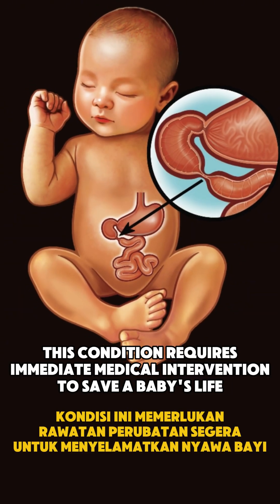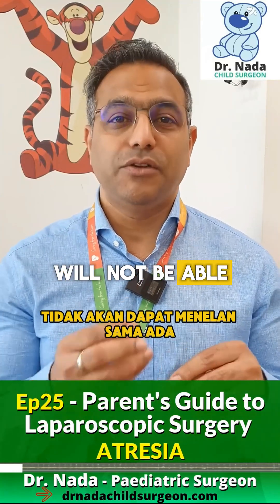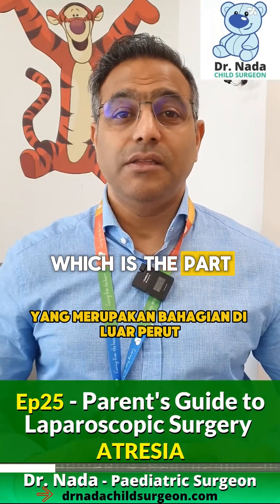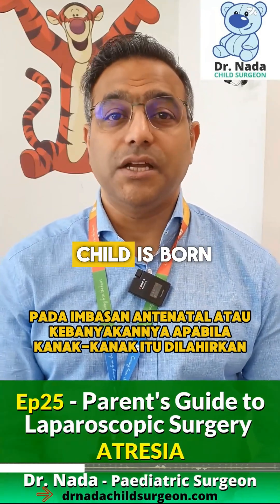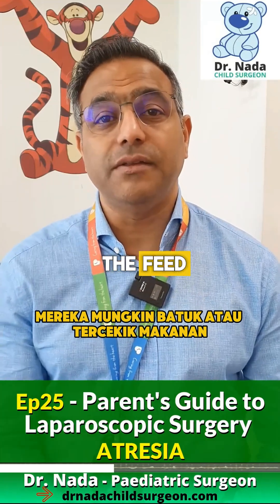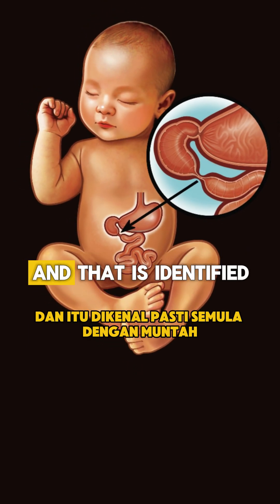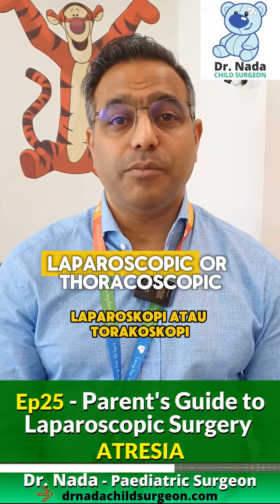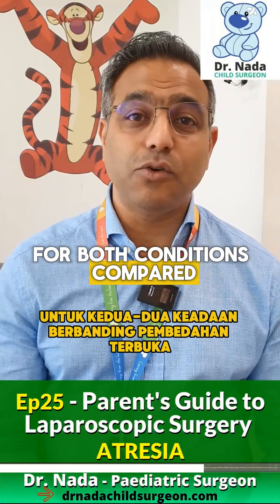Atresia in Newborns: Symptoms, Diagnosis & Surgery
Atresia is a serious congenital condition where part of a child's intestine or oesophagus is not properly formed, resulting in a blockage or blind-ending tube. It typically presents at birth and requires prompt surgical treatment. Laparoscopic and thoracoscopic surgery offer safer, less invasive options for repairing atresia.

In this video, Dr. Nada Sudhakaran explains:

- What atresia is and the different types, including oesophageal and duodenal atresia

- How atresia is diagnosed before or shortly after birth

- Symptoms such as vomiting, choking during feeding, and inability to pass food through the intestines

- Why laparoscopic and thoracoscopic surgery are preferred over open surgery

- How minimally invasive surgery avoids muscle damage and lowers the risk of long-term chest or spinal deformities

- Why recovery is significantly faster and safer with small incisions

Hi, I’m 𝗗𝗿. 𝗡𝗮𝗱𝗮 𝗦𝘂𝗱𝗵𝗮𝗸𝗮𝗿𝗮𝗻, a paediatric surgeon specializing in minimally invasive laparoscopic / thoracoscopic (keyhole or MIS) surgery for children – a procedure that helps your child experience less pain, recover faster & gives you peace of mind.

I am based in Kuala Lumpur, Malaysia and operate out of Pantai Hospital KL & Assunta Hospital PJ.